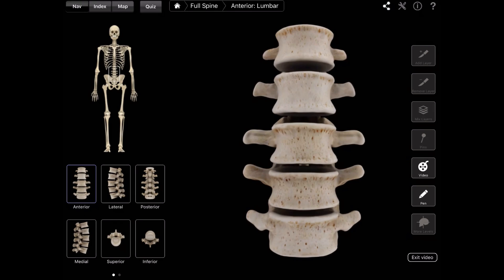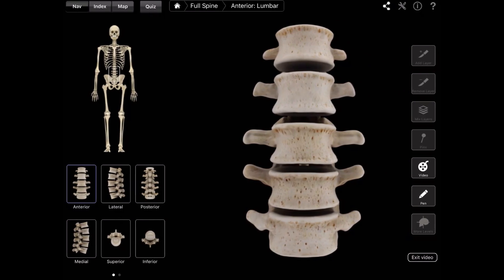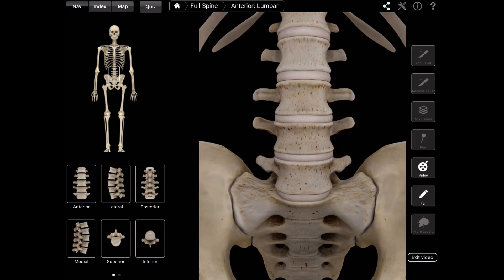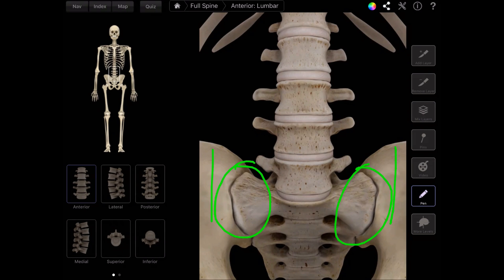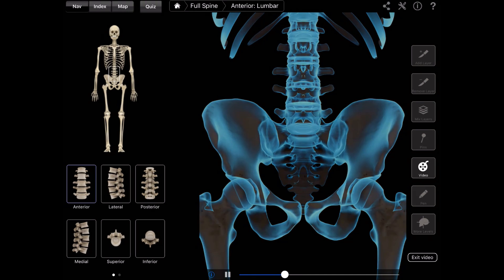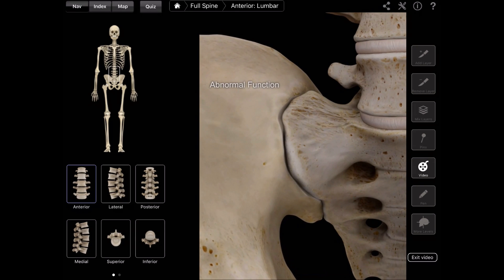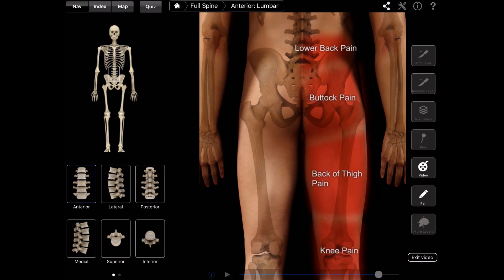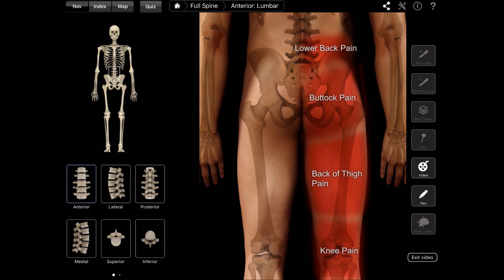SI Joint Dysfunction and Pain ANIMATION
Dr. Rowe, St. Joseph MI chiropractor, shares a helpful animated, educational video explaining the causes of sacroiliac joint pain and dysfunction.

SI joint pain is commonly mistaken for other low back conditions that can cause low back pain, hip pain, pelvic pain, or sciatica.

To learn about our treatments, including for SI joint pain relief,

Your local Stevensville | Benton Harbor | St. Joseph, MI Chiropractor